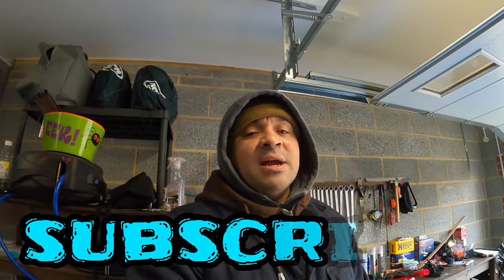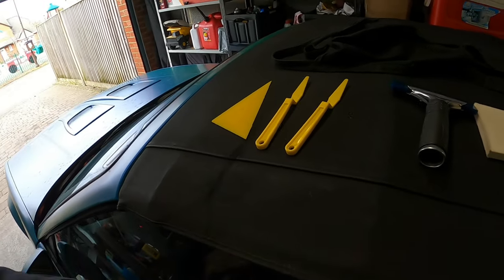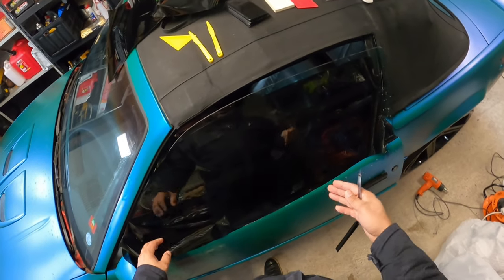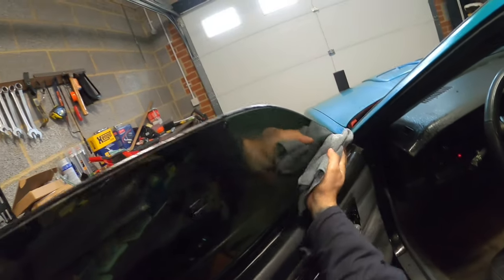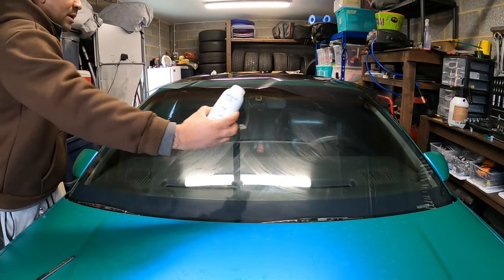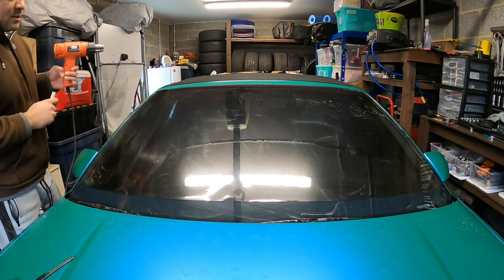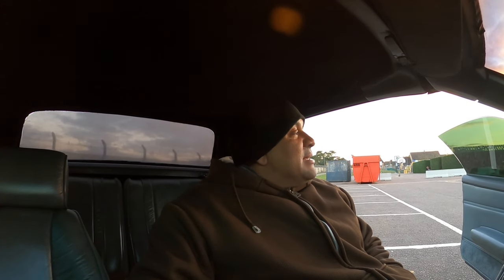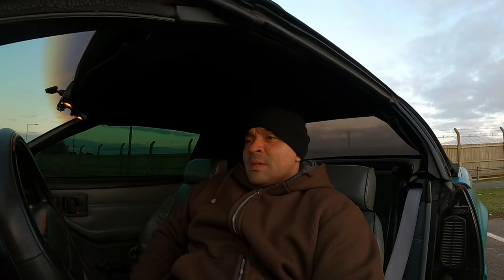Tinting my 3rd Gen Camaro/How to tint windows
How to tint windows. just knocked out my 3rd Gen Camaro.

CHECK ME OUT ON Instagram @ saunders_lifestyle